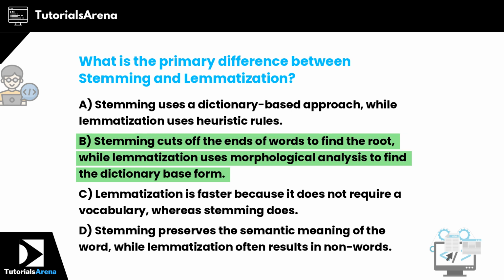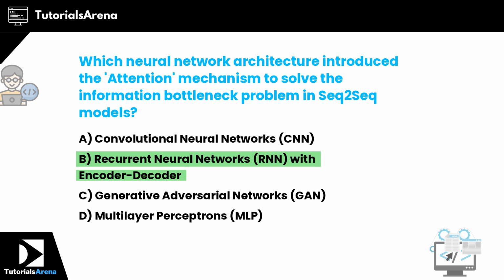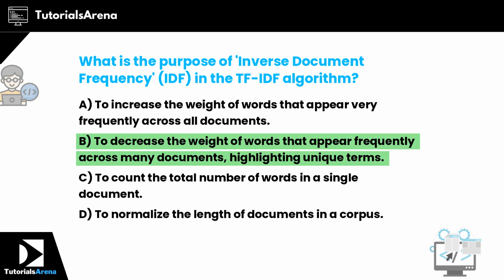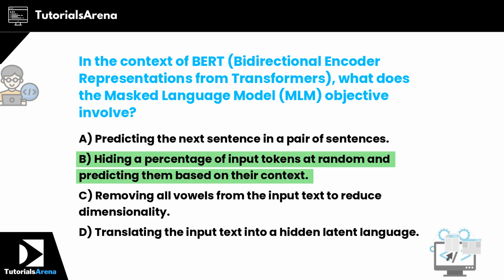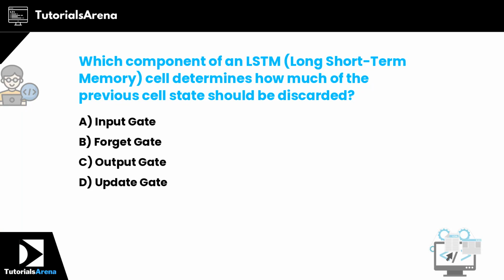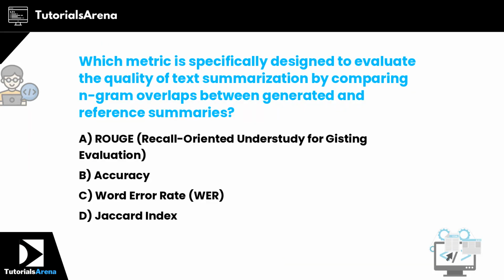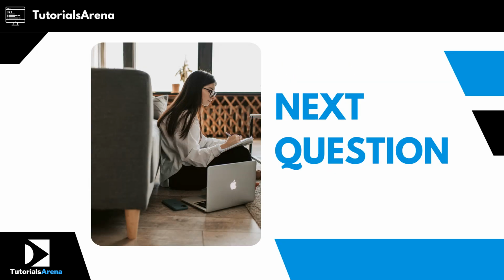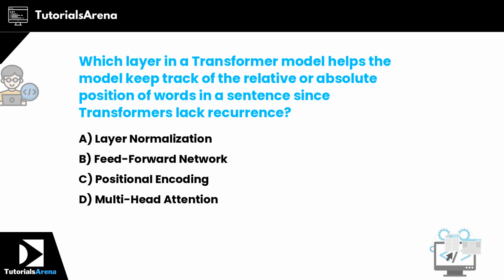Why Standard RNNs Fail at Language: The Evolution of NLP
"Master Natural Language Processing (NLP)! Cover preprocessing, Word2Vec, RNNs, and LSTMs. Dive into Transformers, BERT, and GPT. Learn about tokenization, NER, seq2seq, and attention mechanisms. Perfect for beginners and experts exploring deep learning and large language models.

Youtube Search:
NLP tutorial
what is natural language processing
transformer architecture explained
word embeddings vs one-hot encoding
how BERT works
large language models guide
skip-gram vs cbow
nlp evaluation metrics
machine translation nlp
lemmatization vs stemming
neural network for text
seq2seq model
self-attention mechanism
nlp preprocessing steps
vector semantics"